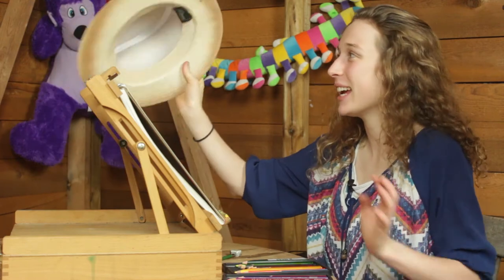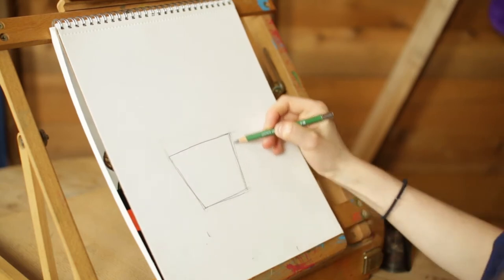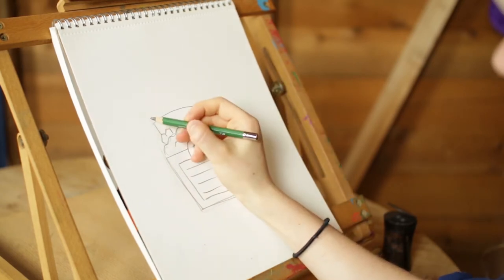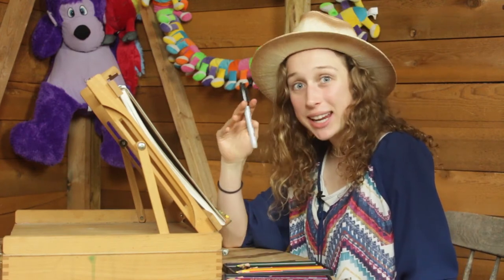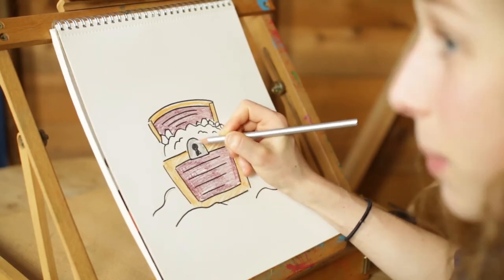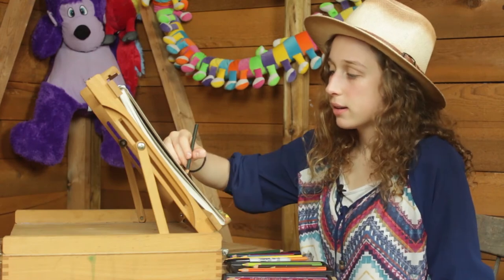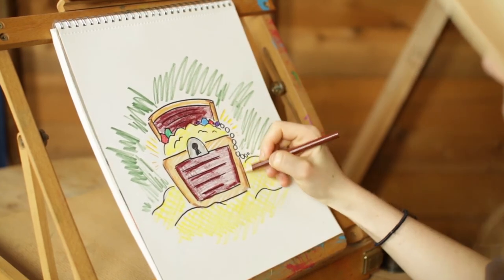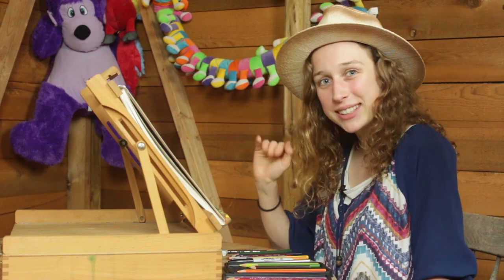Draw a Treasure Chest with Amber Bleu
Arrrg... today we draw treasure chest beginning with simple shapes and ending with detailed coloring (in 4 parts). Please send us a picture of your drawing and write us a note of what we should draw next!

Text: (five one two) four nine four - one four one one

All All original content copyright John L. Williams, Mr. Johnny Productions and Pets House Studios, 2020.